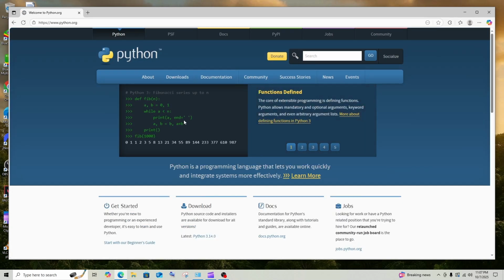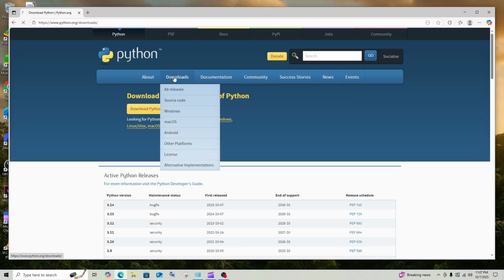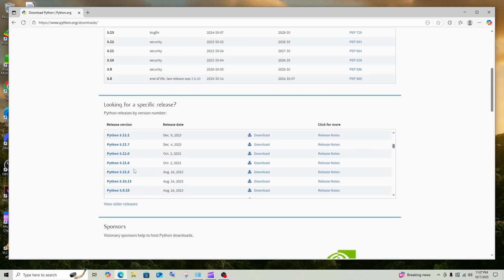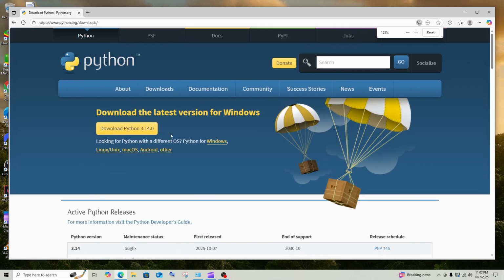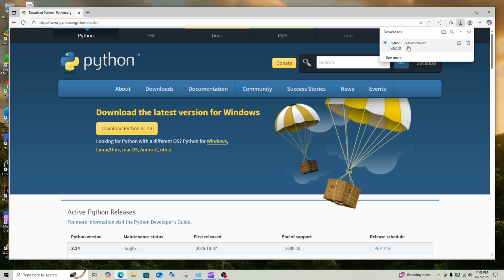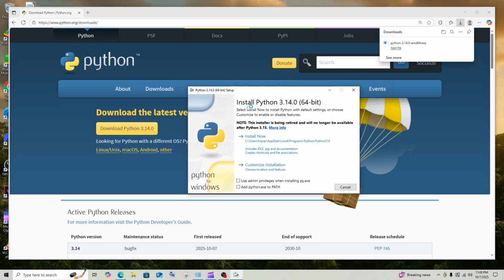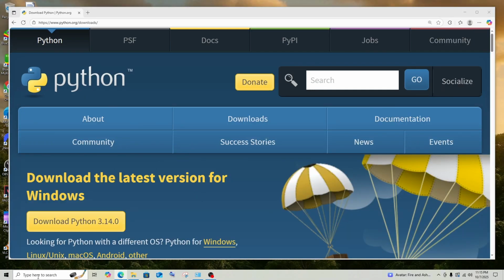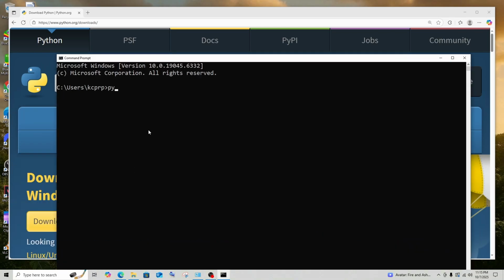How to install Python 3.14.0 on Windows 10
In this video we will see how to download and install Python 3.14.0 on Windows 10